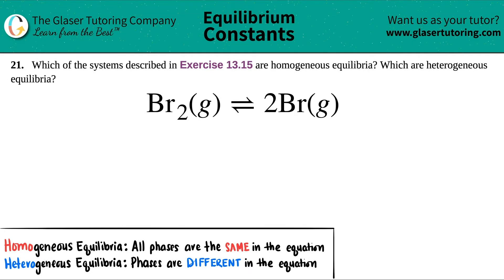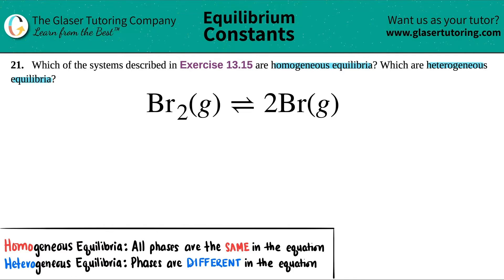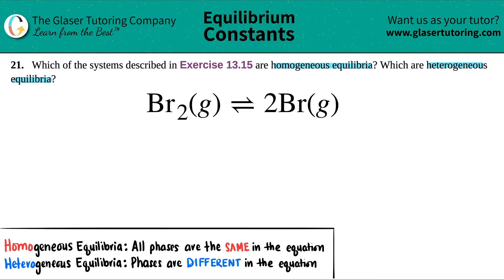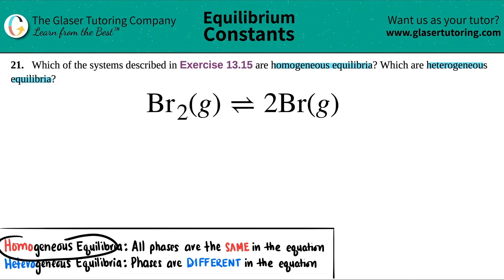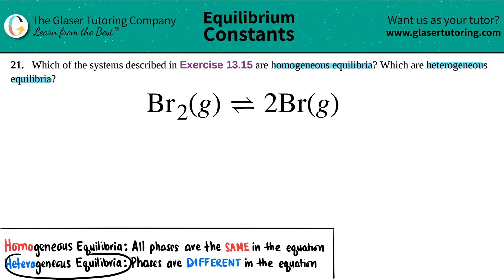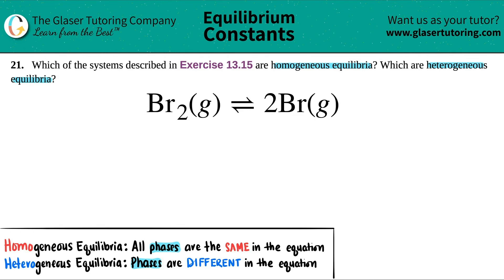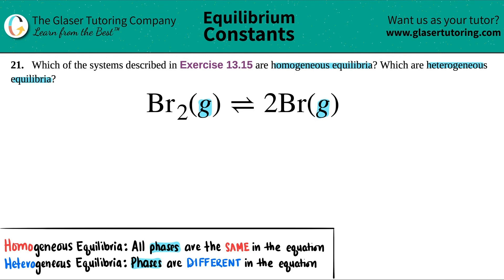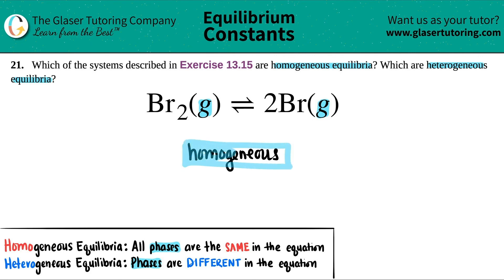13.21f | Is Br2(g) ⇌ 2Br(g) at a homogeneous or a heterogeneous equilibrium?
(f) Br2(g) ⇌ 2Br(g)